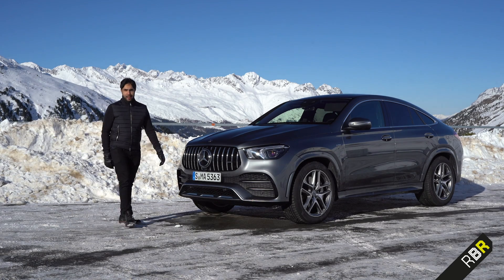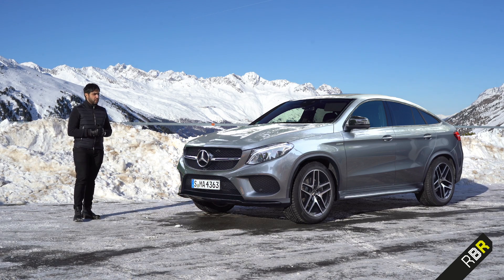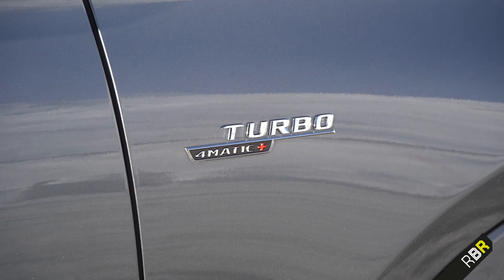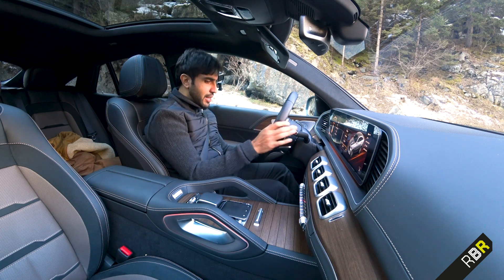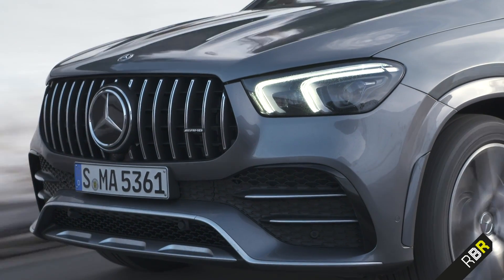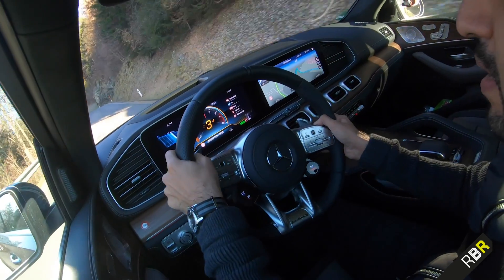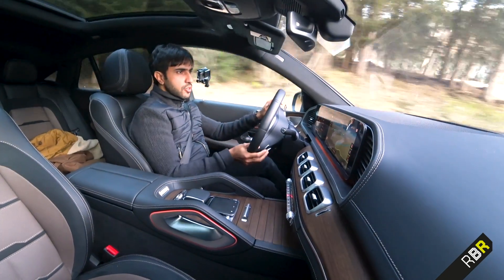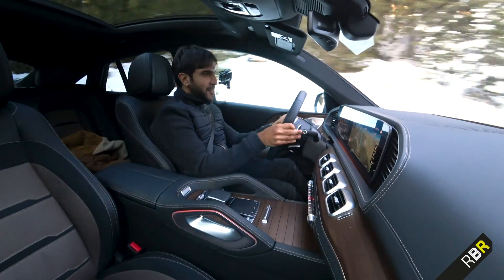Why the GLE 53 Gives me Hope for AMG! 2020 Full Review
A Loud New AMG?! Not a V8?! There’s hope for us yet!! Welcome back to RBR and once again this is the new GLE 53 4matic+, the in-line 6 turbo AMG with Hybrid EQ boost!

Today it’s finally time for the full MercedesAMG GLE 53 review on Road here in Austria! We will finally explore the dynamics, sound and overall experience of driving the 53. The GLE Coupé looks like a full 63 version, with the new more aggressive design language if the 53 cars sharing cues with the flagships.

We have 435BHP 520nm on tap, with a EQ hybrid boost of a further 22BHP and 250nm: allowing for a 0-60 of 5.2 seconds. We also have a fully variable power in the AMG 4matic+ all wheel drive system.

The car also has  the new AMG ACTIVE RIDE CONTROL air suspension, based on AMG Ride control+, allowing for body control in 1000’svof a millisecond!! It’s now part of the GLE 53’s “dynamic plus pack” also giving larger red callipers like the 63 cars, dinamica alcantara steering wheel and the AMG control switches.

To show you just where this car has improved, we will compare the GLE 43 to the GLE 53. And even show you the newly announced GLE63S!

In this review I explore:

- The GLE 43 vs GLE53
- Old GLE 63S
- Technical details of the 53 AMG
- The Hybrid Powertrain
- AMG Dynamic plus pack with active ride control
- Exterior design
- The New GLE63S Coupé
- GLE 53 Exhaust sound and revs
- Full performance review
- Sound of the exhaust
- Driving dynamics
- Comfort driving
- Conclusion

Up next on on RBR is the 911 GT2 RS!! :)

Also check my instagram below for the full Month’s filming schedule!!  In my highlights